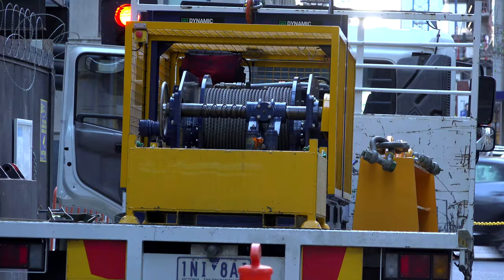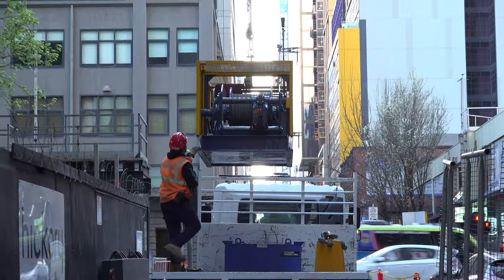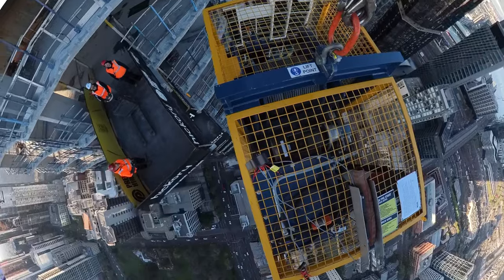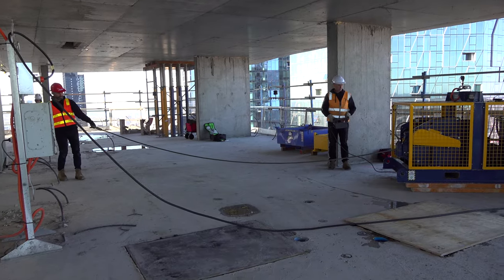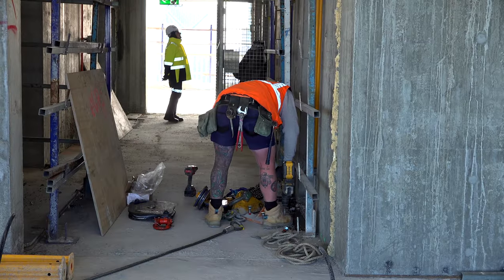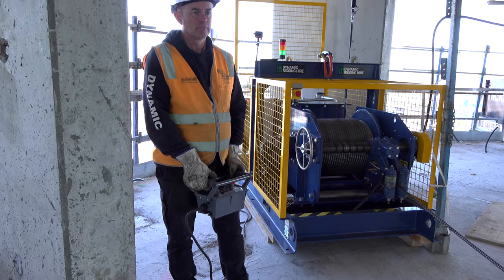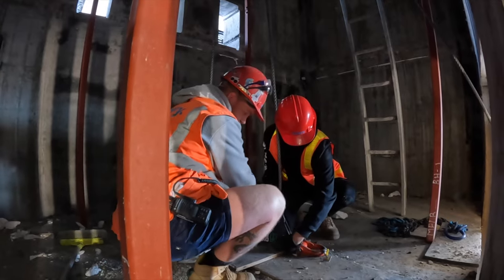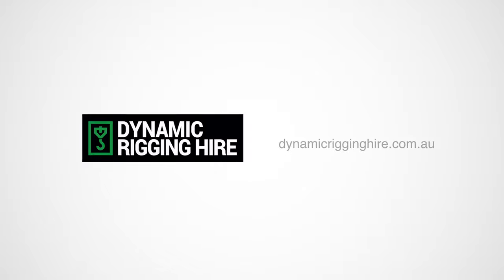Electric Hydraulic Winch - Dynamic Rigging Hire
Dynamic Rigging Hire hired a 4.5 tonne electric hydraulic winch to Hickory Constructions as part of the Aspire Apartments Development in Melbourne, Australia.